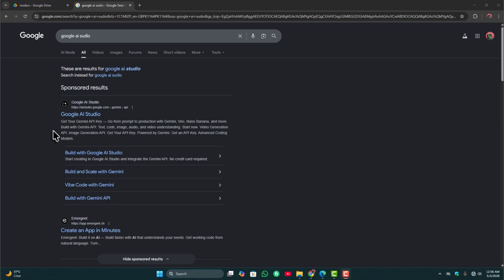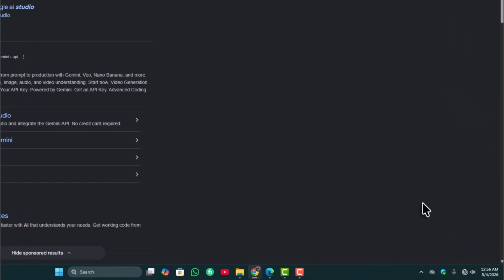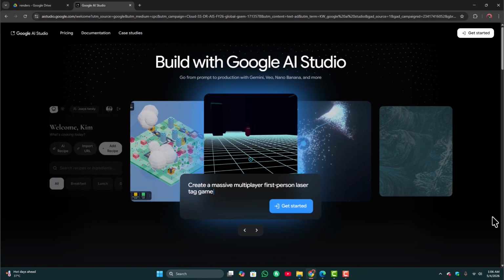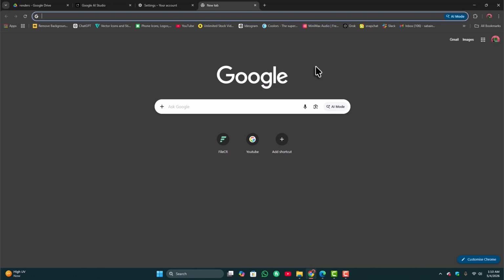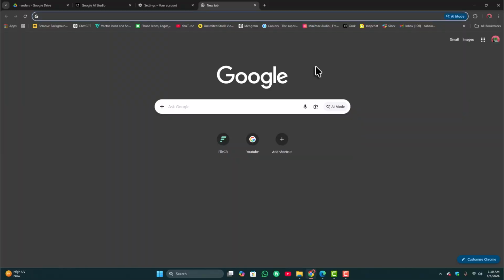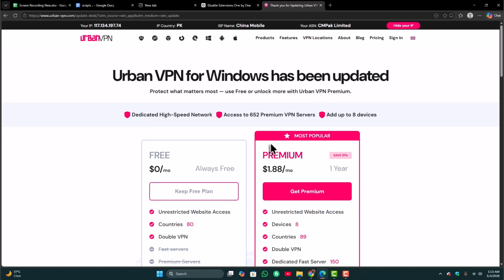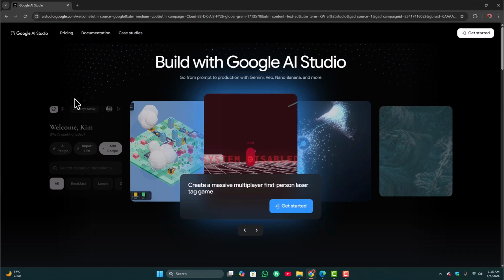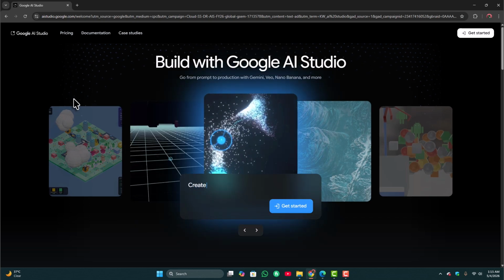How to Solve Google AI Studio Not Working (Full Fix Guide 2026)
In this video, you will learn exactly how to solve Google AI Studio not working using a complete beginner-friendly step-by-step tutorial. This guide is perfect for users facing Google AI Studio loading issues, login problems, server errors, or AI generation failures while using the platform on PC or browser.

We cover everything you need to know about solving Google AI Studio not working, including how to clear browser cache, disable extensions, fix internet connection problems, update your browser, check server status, and troubleshoot account-related issues. If Google AI Studio is not loading, stuck on processing, showing a blank screen, or failing to generate responses, this guide on how to solve Google AI Studio not working will help you fix the problem quickly.

This tutorial also explains how to fix common issues like Google AI Studio sign-in errors, API issues, browser compatibility problems, rate limit errors, region restrictions, and Gemini model loading failures. You will learn how to use browser settings, network troubleshooting methods, developer tools, and Google account settings to restore proper functionality. Understanding how to solve Google AI Studio not working is essential for solving AI platform issues and Google Gemini Studio errors.

By the end of this video, you will clearly understand how to solve Google AI Studio not working, follow the process step by step, and confidently use Google AI Studio and Gemini tools without errors or loading problems.